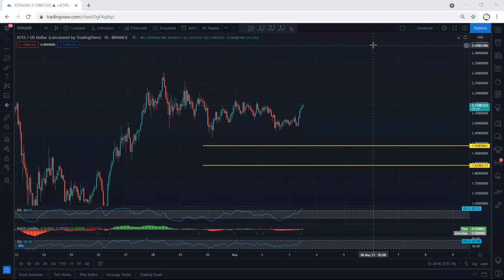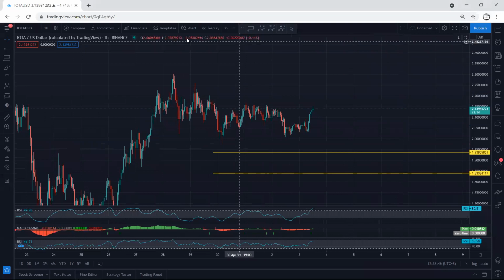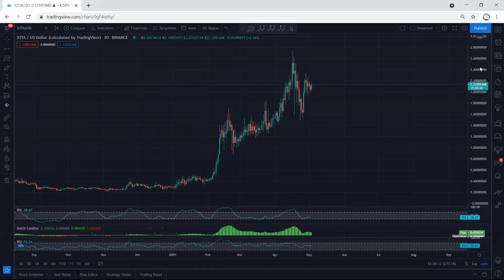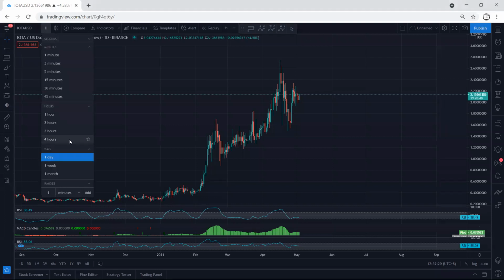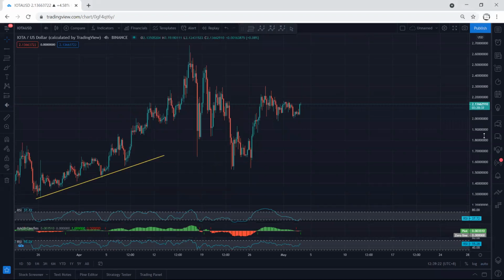IOTA Technical Analysis for May 3, 2021 - MIOTA